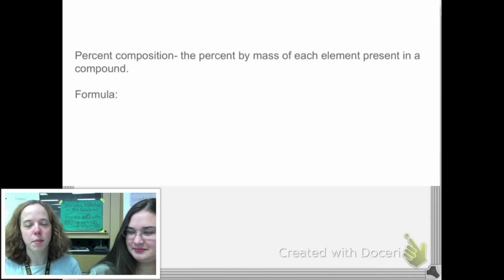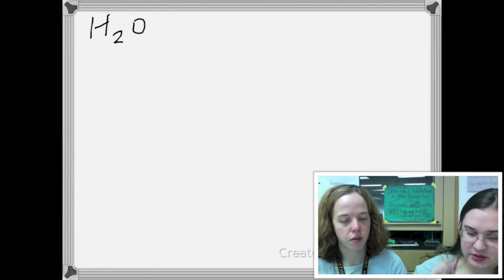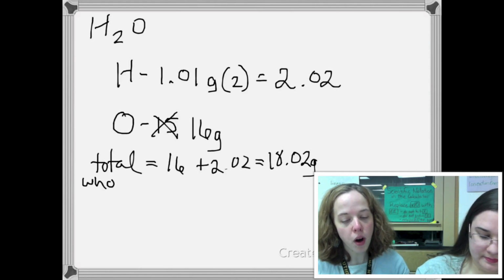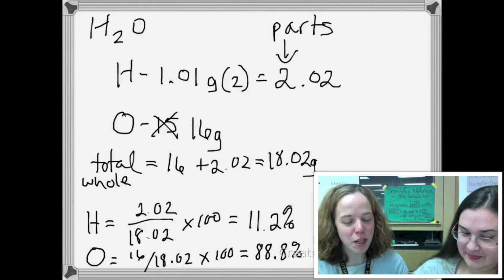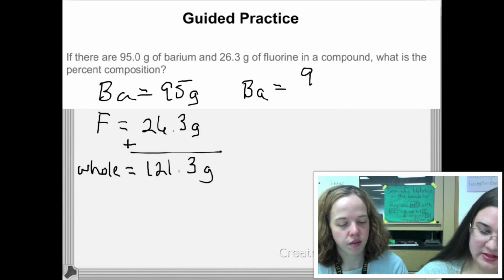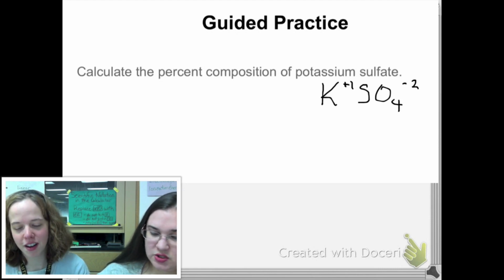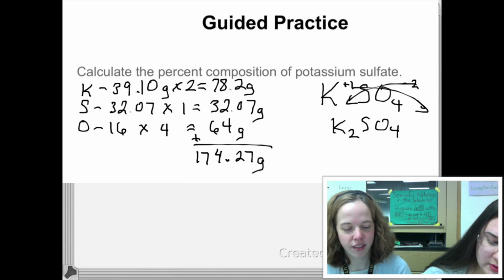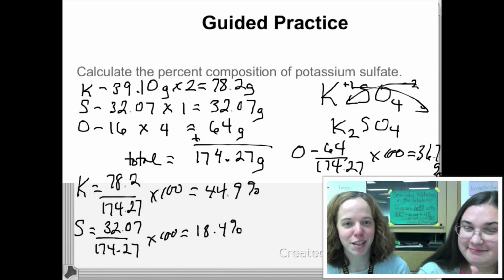6-3A Percent Composition